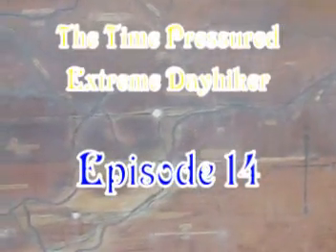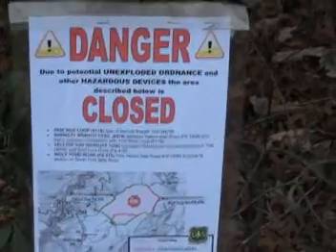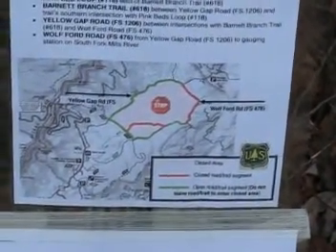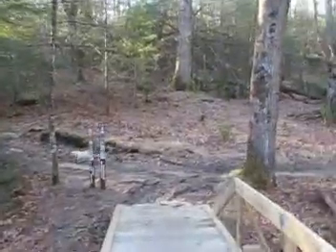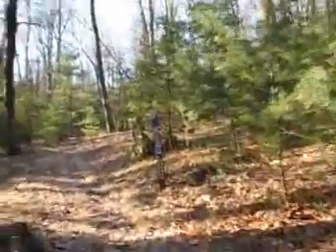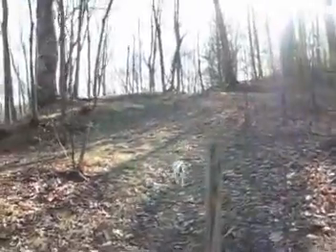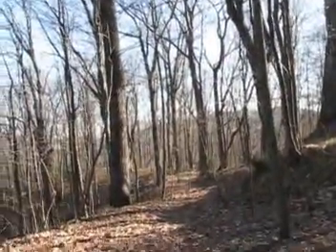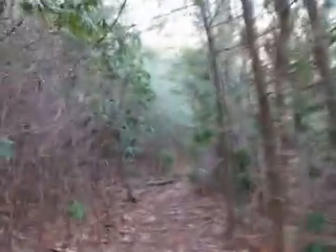The Time Pressured Extreme Day Hiker: Episode 14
Today Stella and I hike in the Pink Beds area, and cut over to Rich Mountain on the Barnett Branch Trail, and back to the Cradle Of Forestry.  By J. Horwitz